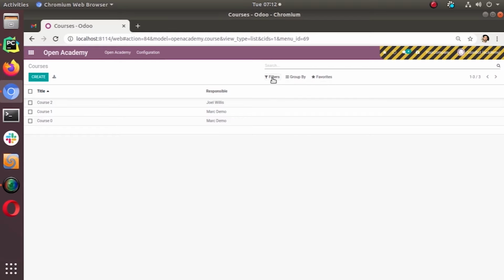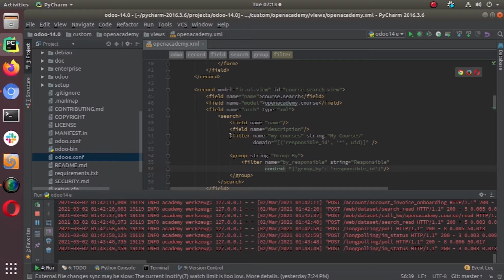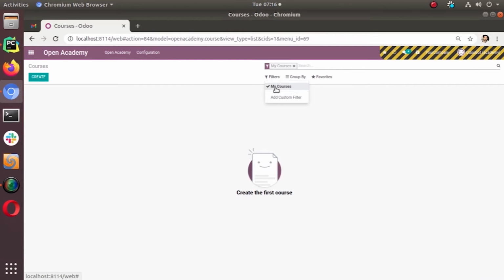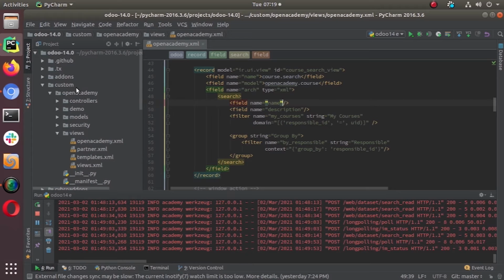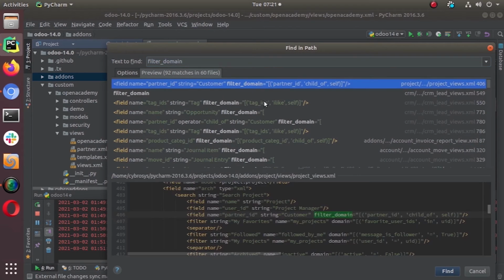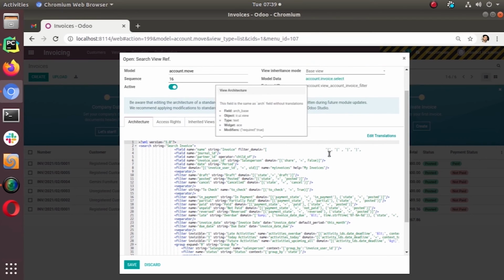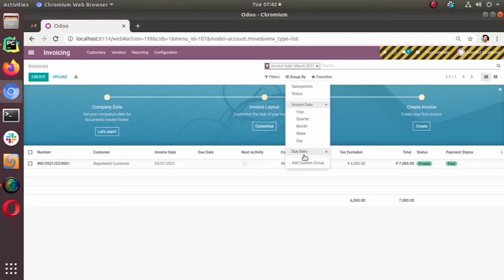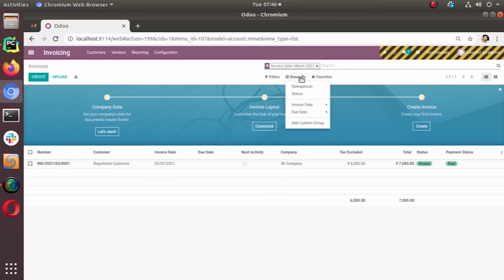Advanced Views - Search View | Odoo Development Tutorial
A search view defines the search options that will be available in the views. The Search view defines the ‘fields’ to be searched when a user types in the search box.

We can also set predefined filters as well as data Grouping options with the help of the search view. The root element of the search view search. field, filter, and group by will be used in search view to analyze and quickly search the data from the list view.